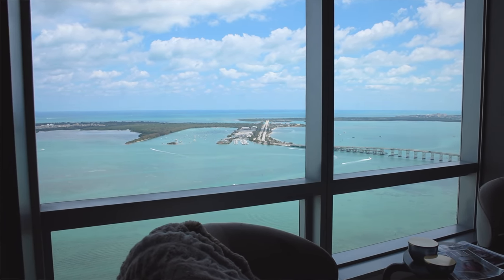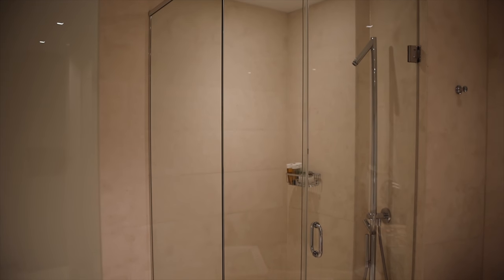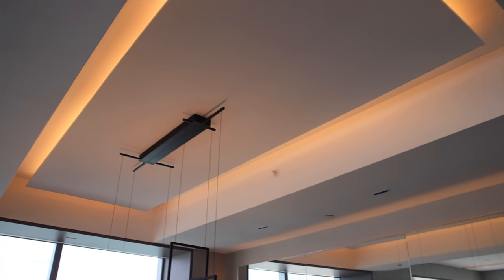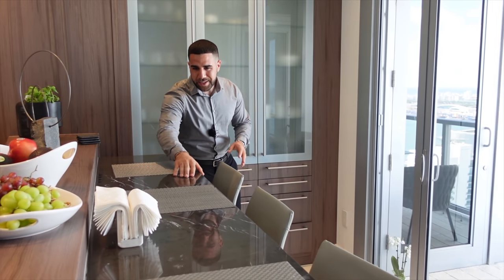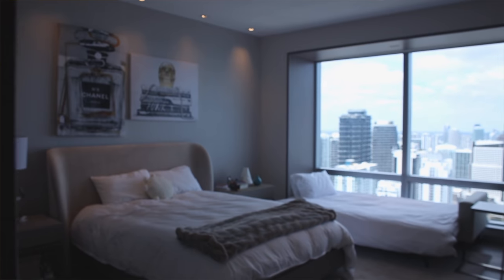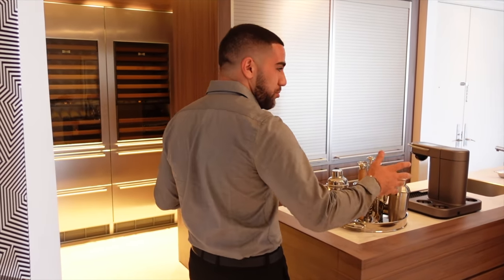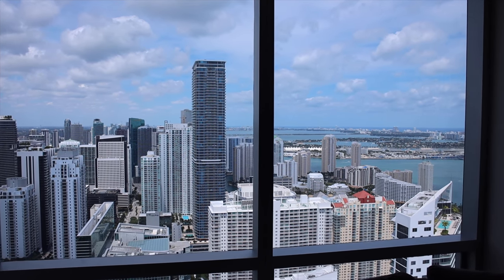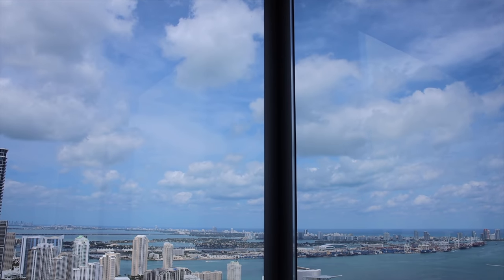$5,995,000 DOWNTOWN MIAMI HIGH RISE WITH THE BEST VIEWS! FOUR SEASONS RESIDENCES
EQUIPMENT USED

4 BEDS / 4 BATHS
4,471 SQFT

      Stunning Four Seasons Residence on the 59th Floor with panoramic and unobstructed views of Biscayne Bay, Ocean, City of Miami, Key Biscayne and Fisher Island. This combined E/D residence embodies 4,471 sf of high quality finishes throughout, a wine cellar perfect for a wine connoisseur, kitchen suited with top-of-the-line appliances and countertop eating. Master bedroom with endless water views, en-suite bath with separate shower and tub, and walk-in closet. Residents of Four Seasons Residences Miami enjoy 5-star upscale amenities and services, including two heated pools, a hot tub, poolside cabanas, an owner’s lounge, memberships to Equinox which includes a state-of-the-art fitness center and a full-service spa, 24-hour valet parking service, room service, and full-service concierge.

LISTING AGENT:
Douglas Elliman
Daniel Goodstadt